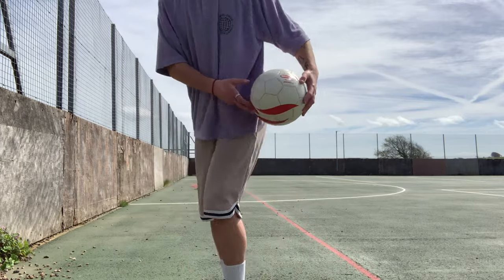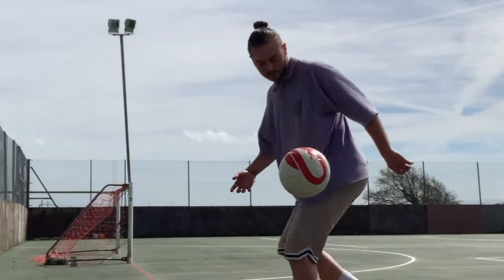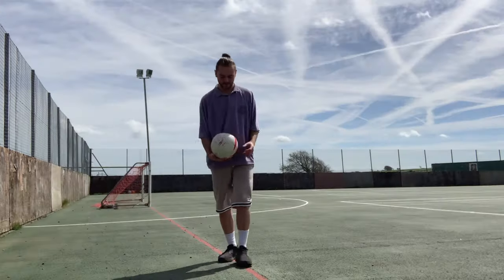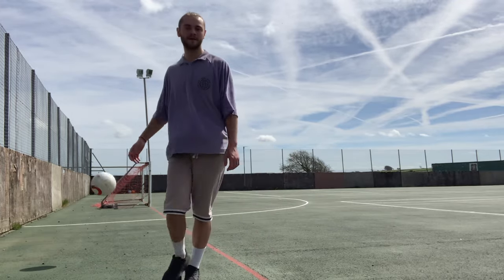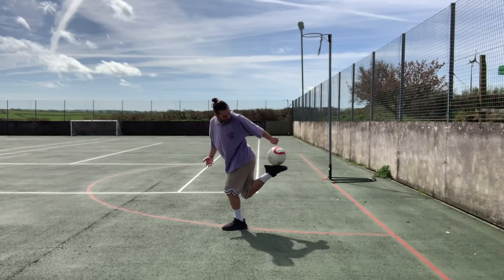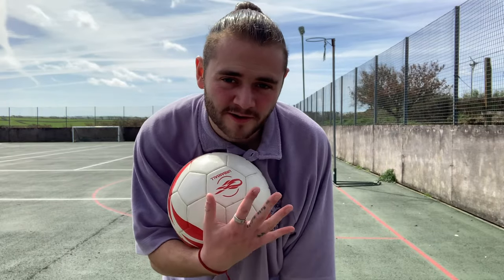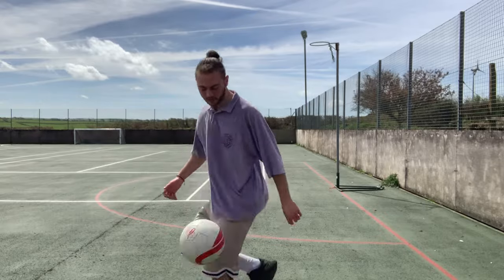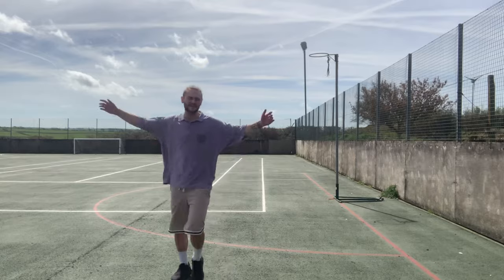Learning DRAGON STALL in 2 Hours!!